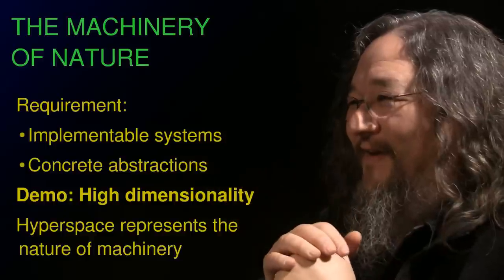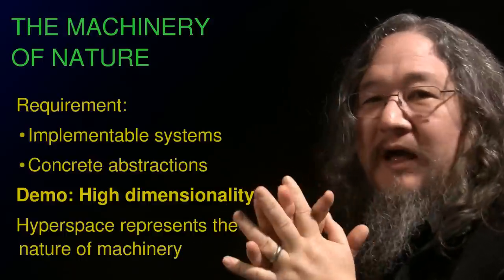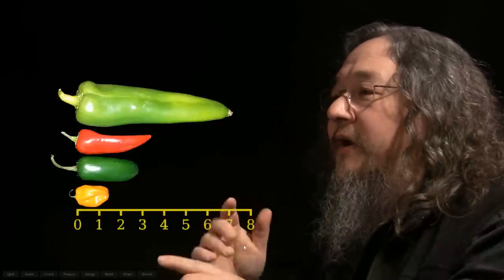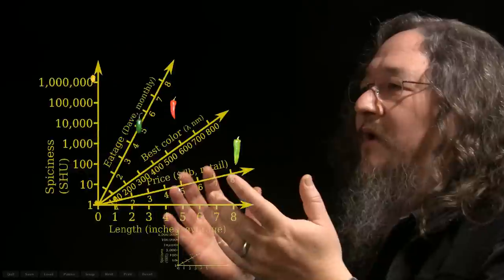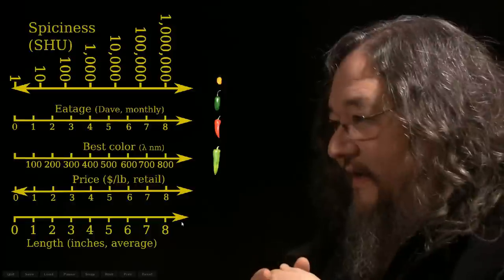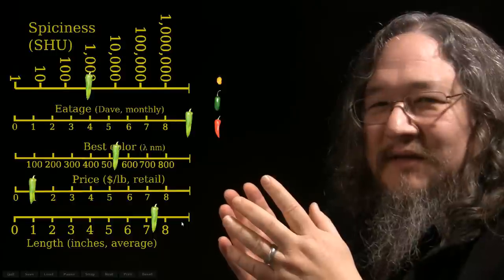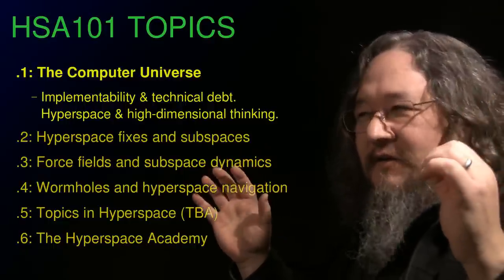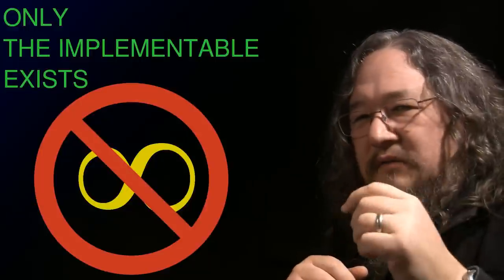HSA101.1: The Computer Universe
The universe for computer geeks, with examples from Star Trek and New Mexico.  Part 1 of HSA101 Introduction to Classical Hyperspace.